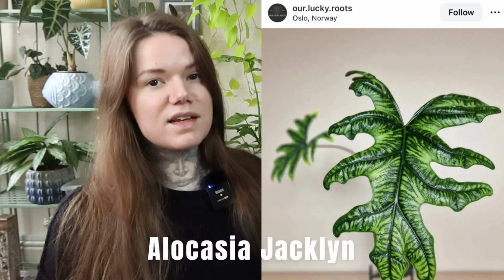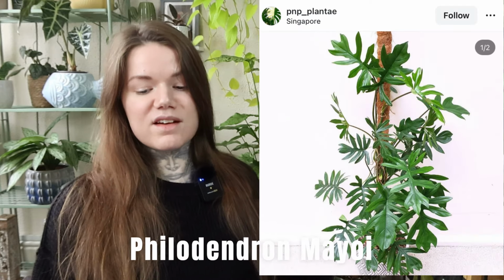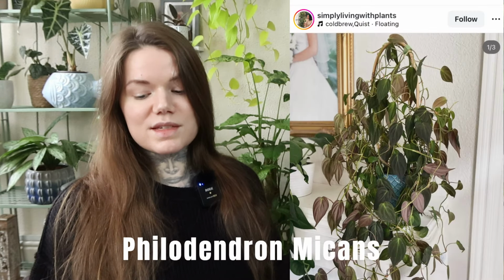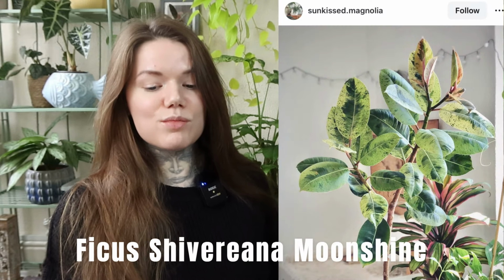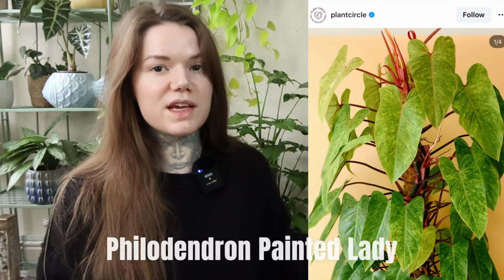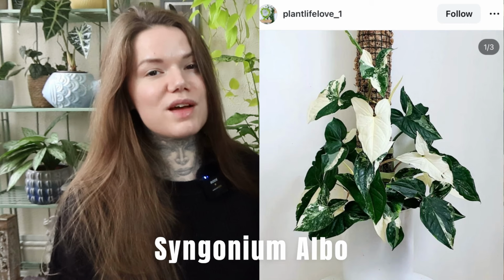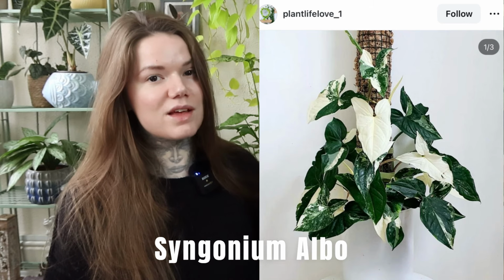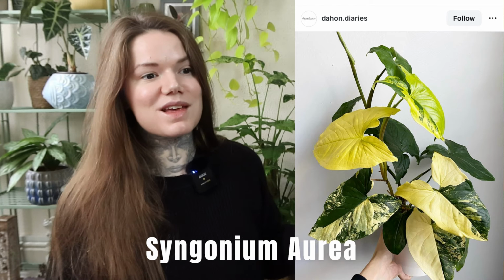Wishlist Houseplants I Would LOVE To Add To My Collection!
My taste in indoor plants has changed quite a bit over the past twelve months and I'm feeling a bit more sure about what kinds of house plants I would like to add to my collection. In this video I share some amazing houseplants that I am keeping my eye out for!

IMAGE CREDITS
Images in video are from Instagram and are credited to their accounts on screen.
Thumbnail images:
Philodendron painted lady. Instagram user: plantcircle
Philodendron Mayoi. Instagram user: plantsbybing